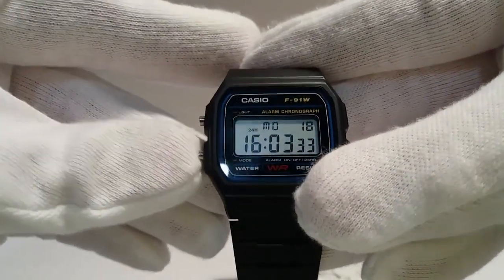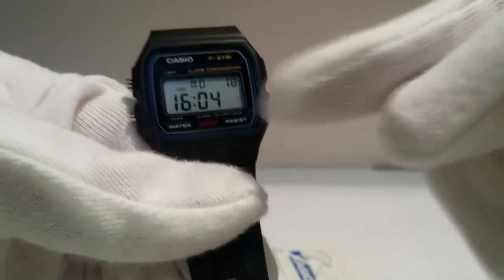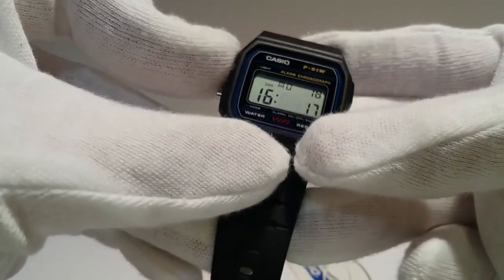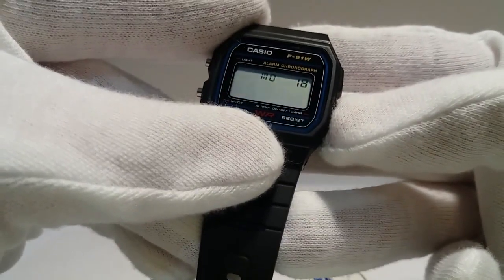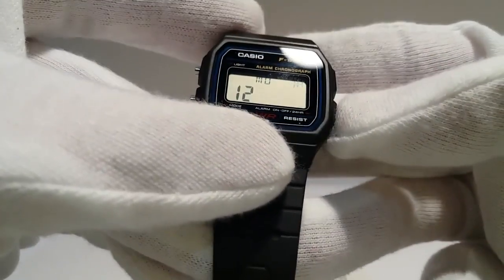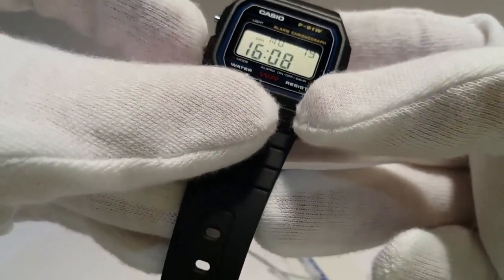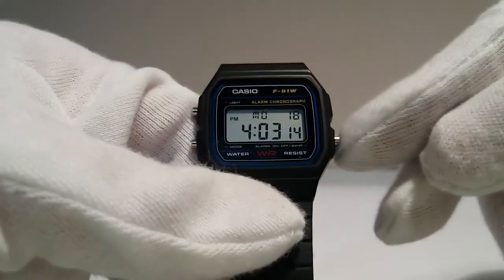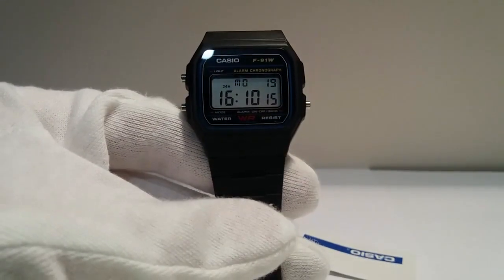How to set a Casio F-91W watch - manual for correct digital setting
In this video we consider how to set time on casio watch with three buttons - Casio F-91W. If you dont know how to change the date on a casio digital watch, then our video help you. Also in this video, we show how to determine whether this original model is Casio or fake.